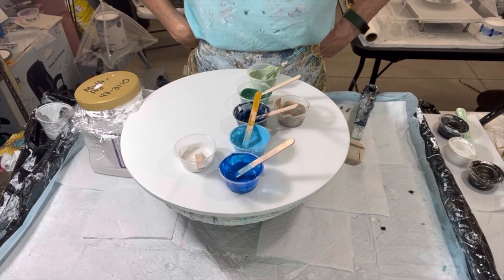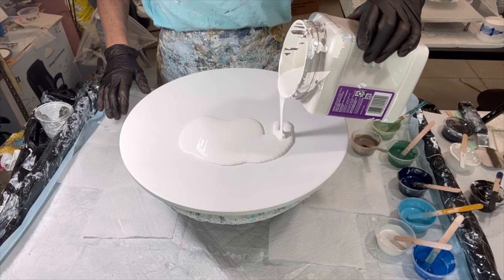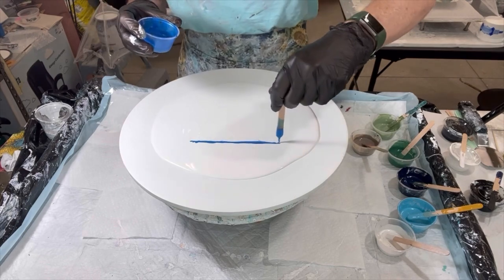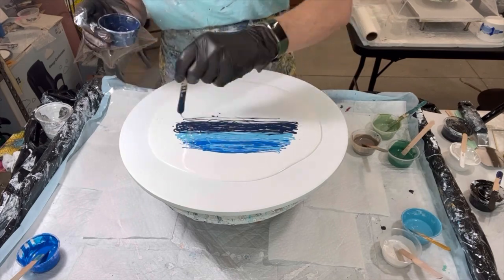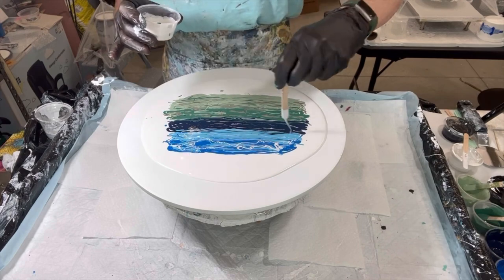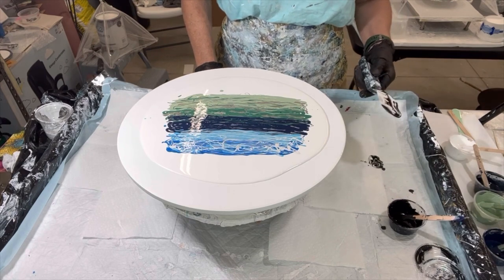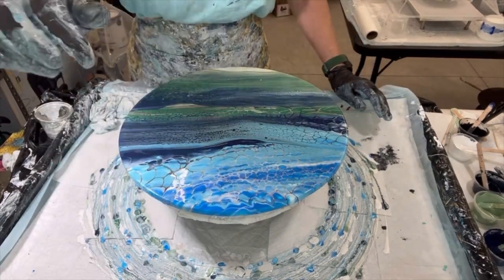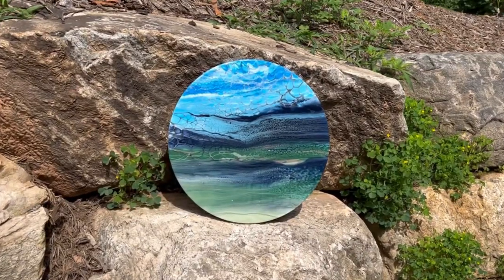243. Gorgeous 17” Mountain Landscape Swipe resined, Bloom Swipe, Acrylic Painting, Abstract Art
Hi Everyone, thanks for joining me in this custom commission creation garden/lawn decoration. And what the heck am I pouring on now?? I will be creating a piece using the client's view of the mountains as inspiration!

I present succinct videos showing my latest, what I've learned, provide tips, often with some philosophy.  I usually share about three per week and trying different things along the way... as those who've been with me well know!

VALUABLE VIDEOs and Product LINKS:
1. Video 140: How I Mix My Pouring Medium (PM), Paints and close-up on consistencies and Pillow
5.
7.

THIS POUR...The DETAILS:
The details:
Pillow paint: PPG Multi-Pro 47-3110

My pouring medium is the usual Glidden semi gloss ultra deep base GLN6413N: JoSonja Gloss
3:1 ratio to start, adjusted for consistency from there, aiming for a 2-3 second trace when mixed with paints.

My paints are all Artists Loft!
1. Homemade dark blue
2. Homemade light blue
3. Homemade beige with Amsterdam's Titan Buff and some pearl white mixed
4. Homemade dark and light green
5. Golden Iridescent Pearl with Amsterdam Pearl
6. Golden and Arteza Payne's Gray
7. Homemade Brown starting with Arteza's Van Dyke Brown

Cell Activator: American Floetrol CA
-Amsterdam Payne's Gray

If you’ve been inspired or found my tutorials useful and would like to give back, you can help support my future tutorial creations

Louise